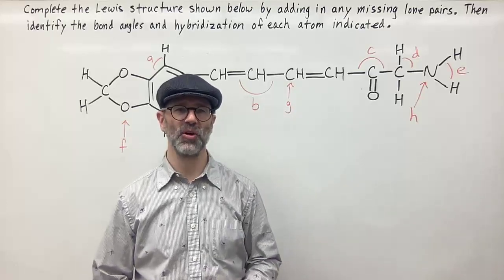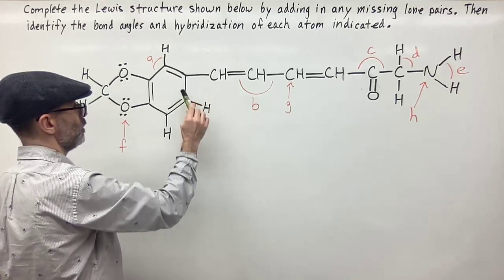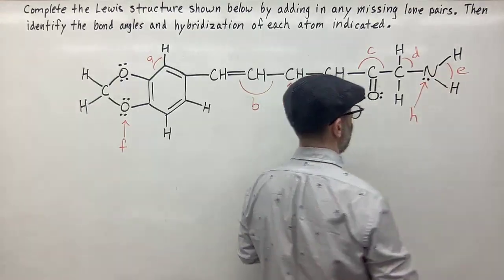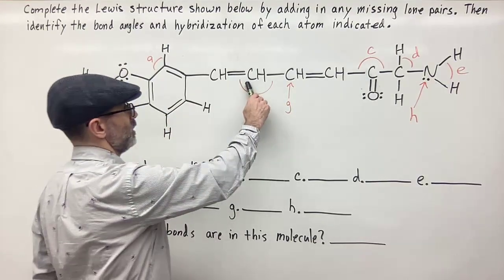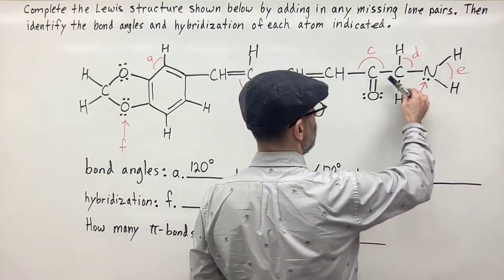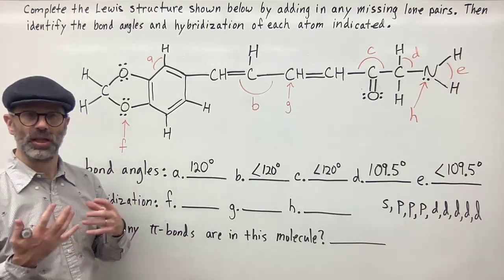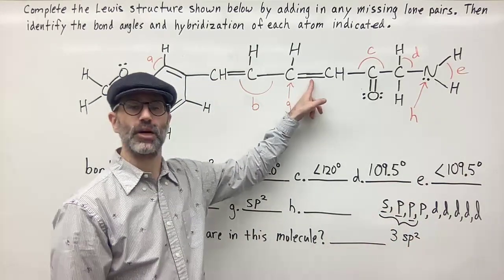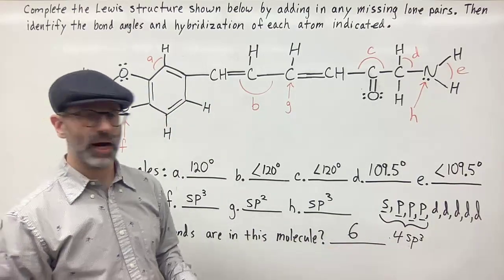Complete the Lewis Structure and Identify the Bond Angles and Hybridization of Each Atom Indicated.